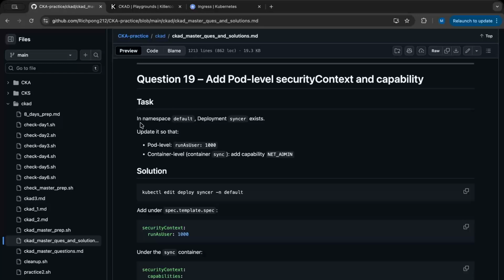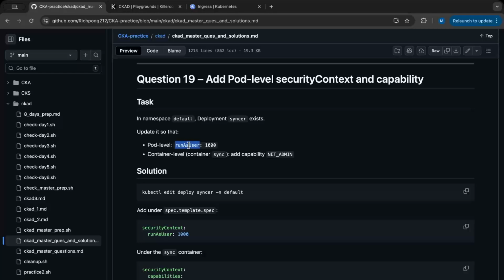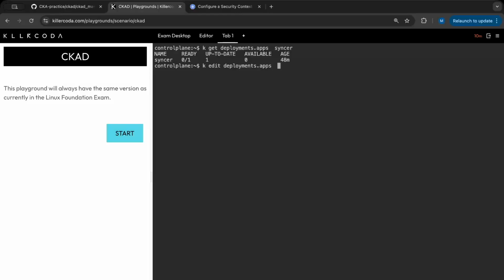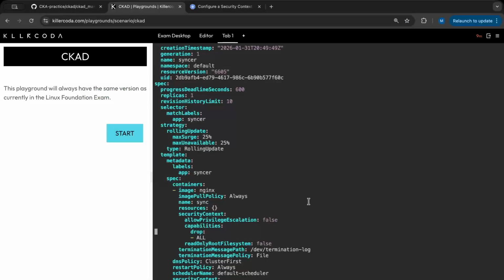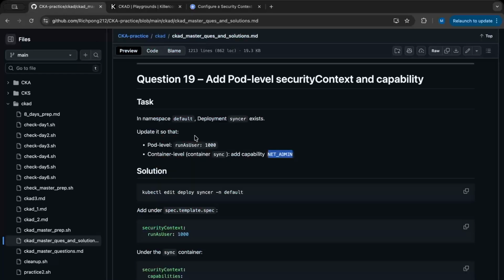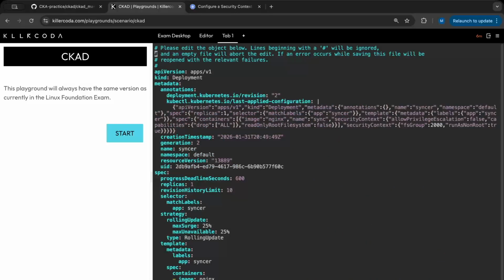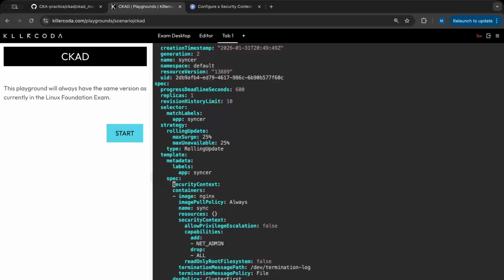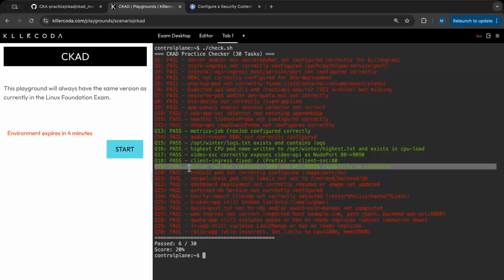How To Pass CKAD - SecurityContext